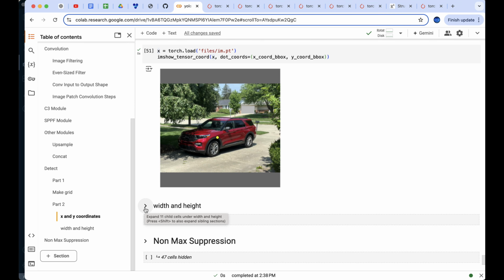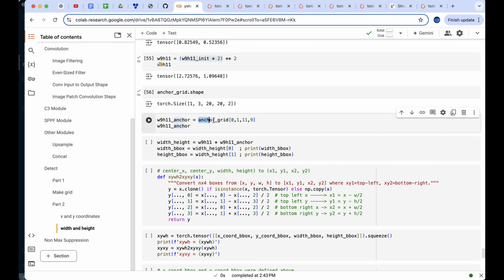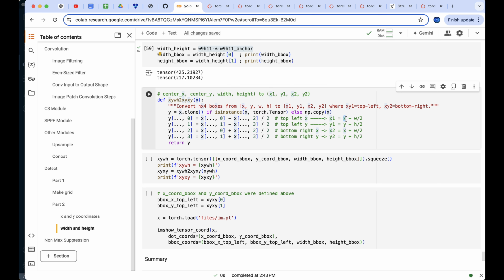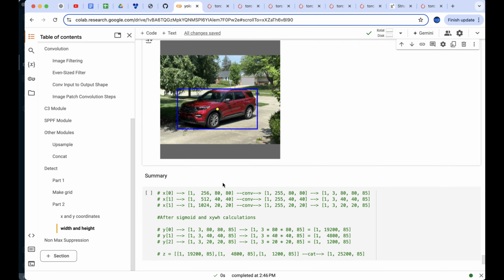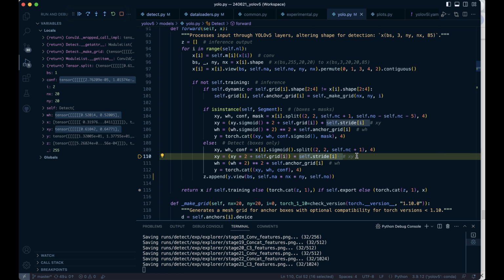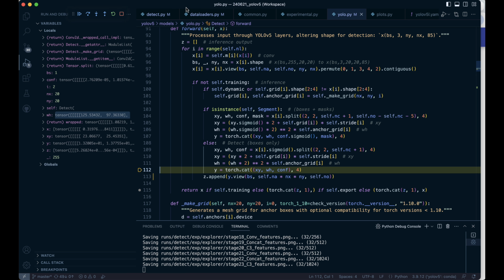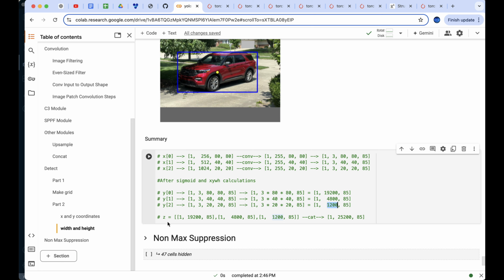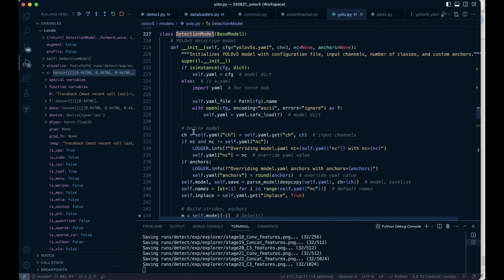40. Detect Module. Width and Height. YOLOv5 detect.py Series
🚀 In this video, we dive deep into the process of calculating bounding box dimensions in YOLO (You Only Look Once) object detection. We start by examining the width and height of the bounding boxes based on the anchor grid and grid cells, and we’ll show you how to convert the center coordinates into corner coordinates for accurate bounding box representation. We’ll discuss the transformation of dimensions throughout the detection process, ensuring you understand the calculations involved in generating accurate predictions. We’ll also touch on the evolution of the formulas used for calculating width and height in YOLO, highlighting important changes that enhance prediction stability. 🧠 🤖 💥

🎯 Key Highlights:
0:23 - Understanding width and height calculations
2:03 - Converting center coordinates to corner coordinates
4:30 - Modifications in YOLO formulas for stability
6:07 - Concatenating outputs and understanding tensor dimensions
8:31 - Returning values to the detection model
9:09 - Summary and final thoughts on bounding box predictions